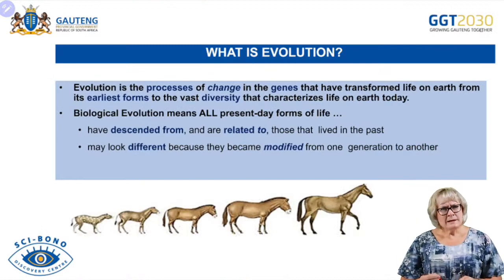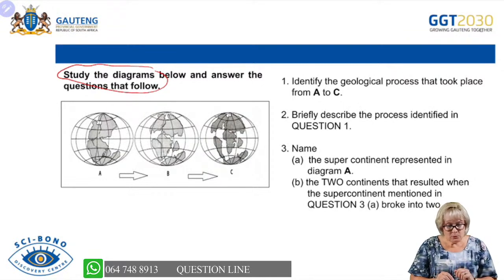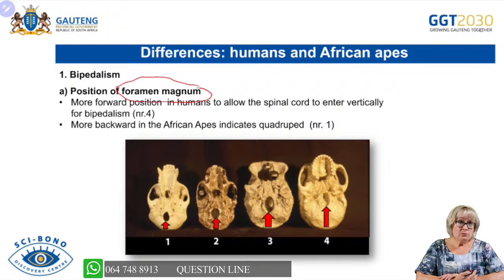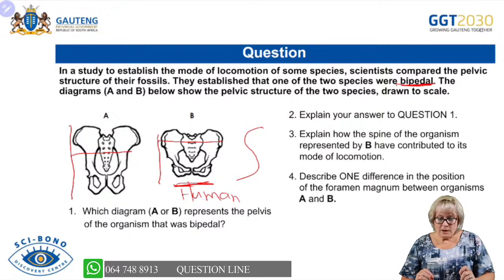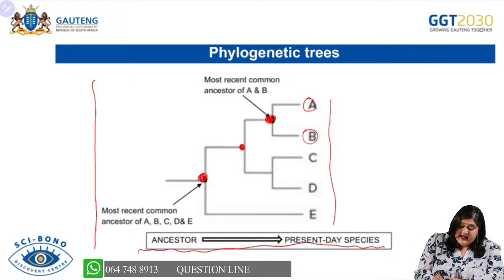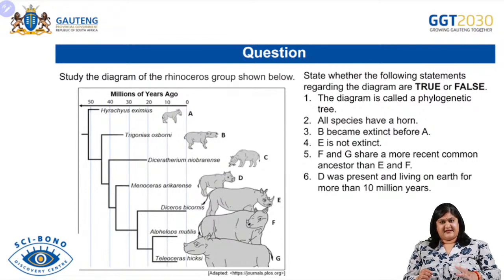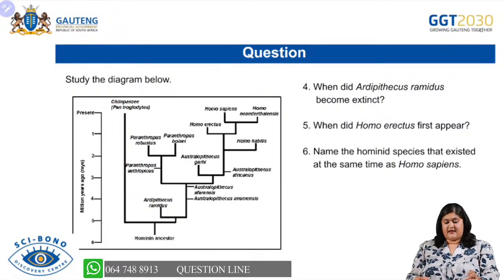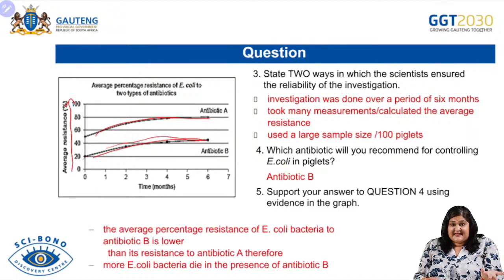10 DEC 2021 LIFE SCIENCES GRADE 11 : REVISION